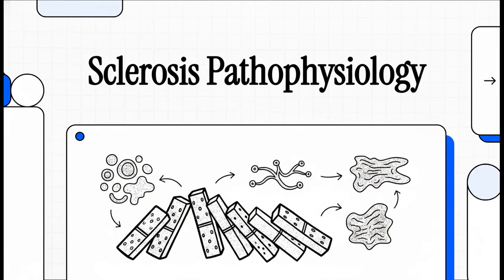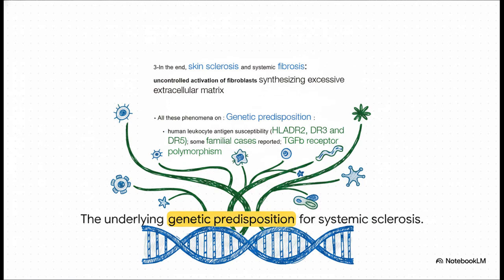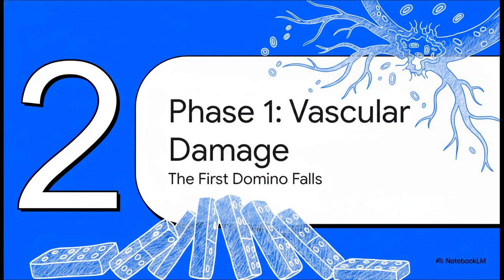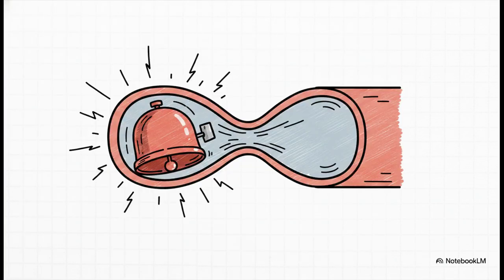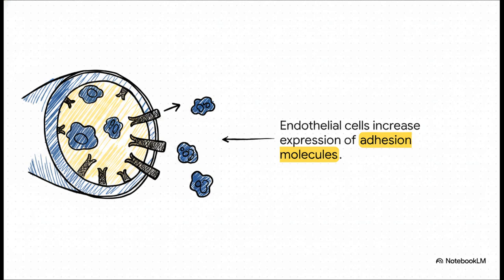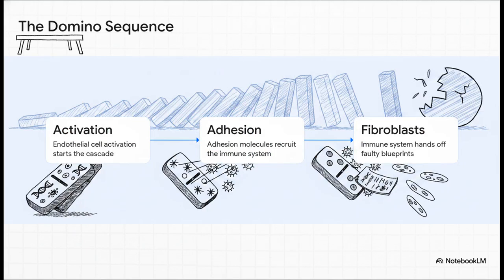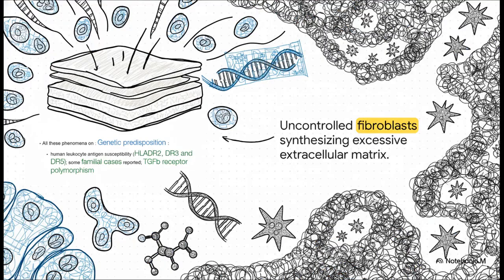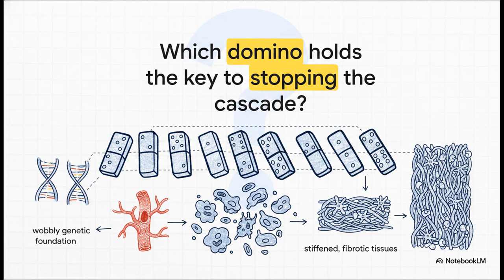Sclerosis Pathophysiology made easy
I know this is AiSlop but if i do so yall dont we are saving the planet right?